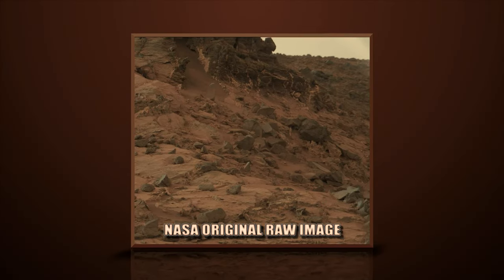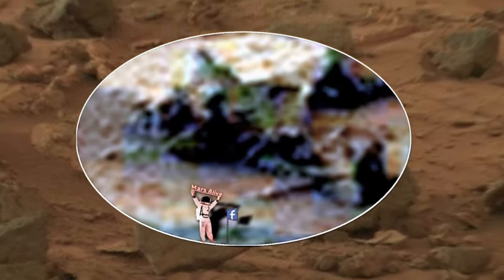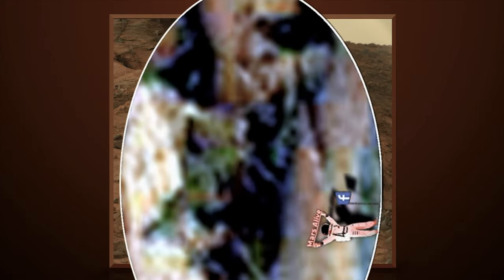Alien Human Hybrid on Mars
Searching for life on Mars!

This image is from Sol 855 Curiosity Right Mastcam